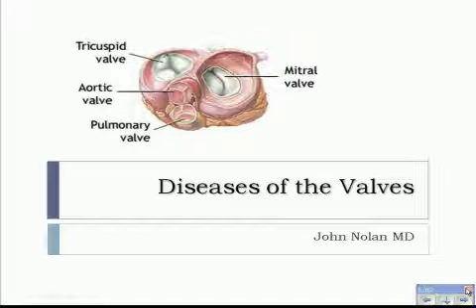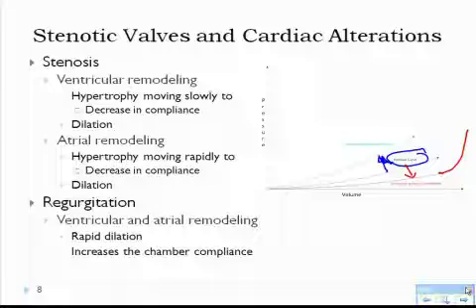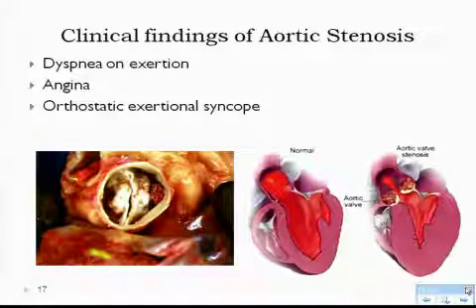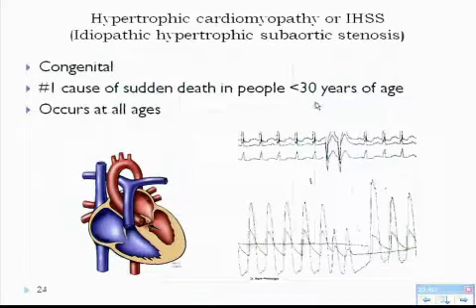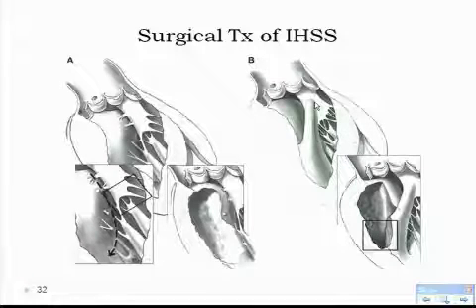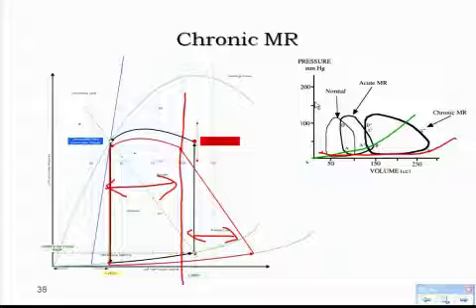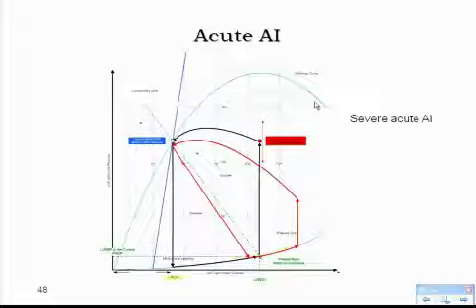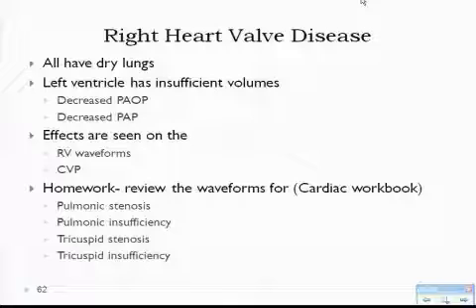Lect 13 Diseases of the Valves